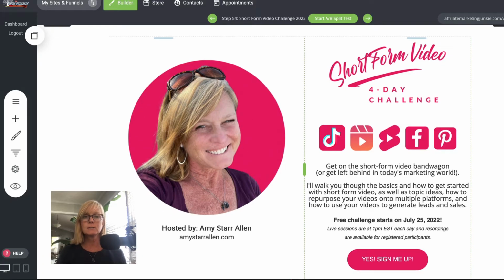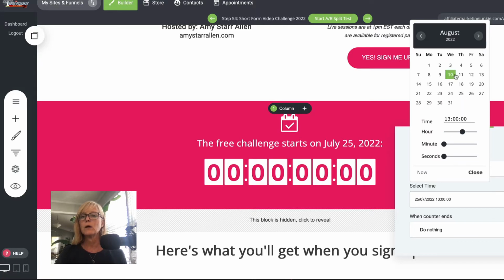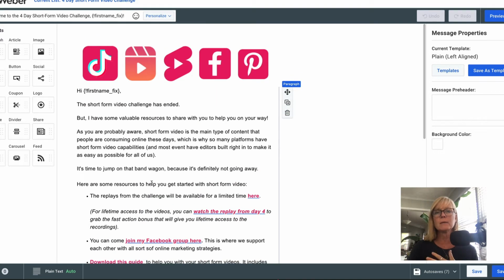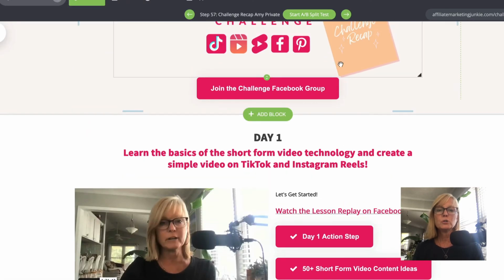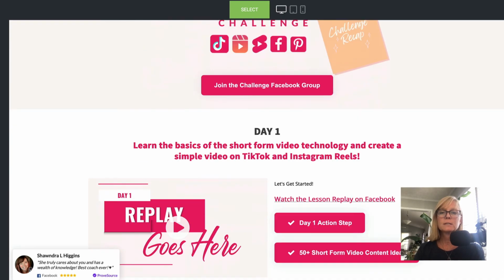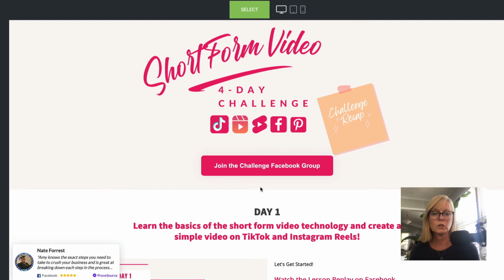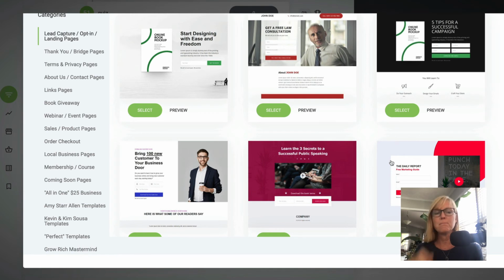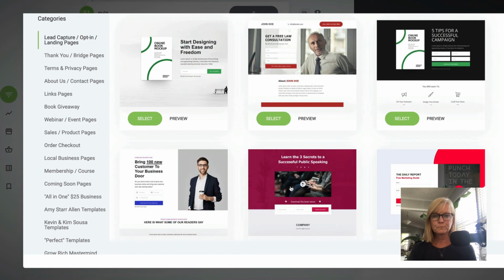How to Run Online Challenges to Build Your Business | HBA Funnel Builder Demo & Challenge Templates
Want to learn how to set up and run an online challenge to promote your business and provide value for your audience? Look no further... I'll show you how and even give you my templates.

You've probably been seeing (and maybe even participating in) all kinds of online challenges to help you gain a skill or a result over a few days in a specific area.

Why are these online challenges so popular?

There are many benefits of running online challenges like this...

Including:

- Online challenges give you a way to provide a ton of value for your audience in a short amount of time, which helps build relationship and rapport.

- Online challenges are a great way to build your email list

- Online challenges give you an opportunity to promote an offer at the end of the challenge for people to take the next step with you, which will help you get a nice boost in building your business

- You can repurpose the online challenge content for future use- making it into a paid online course, a lead magnet, part of a membership site, or a bonus.

Online challenges are also fun!

So, in this video, I will show you how to set up and run a challenge, based on the way I do my online challenges...

...and I will also give you access to the exact templates I use for my challenge registration page, my challenge thank you page, and my challenge recap page.

I hope you find value in this, and be sure to let me know if you have any questions at all.

Additional Resources

16 Places to Gather Targeted Leads for Your Business (Free Guide)

80 FREE Reusable Content Ideas for Social Media, Video Marketing, Email and Blog Posts